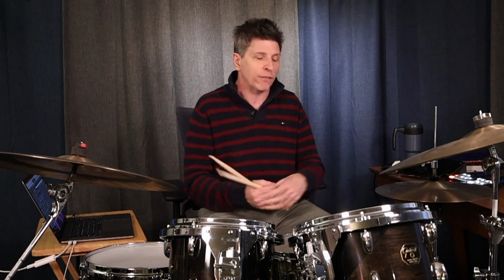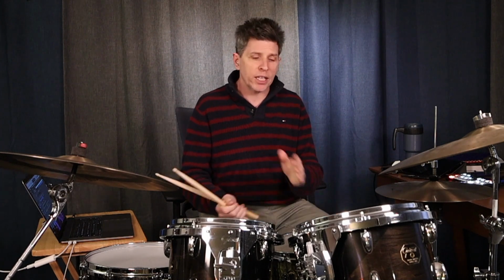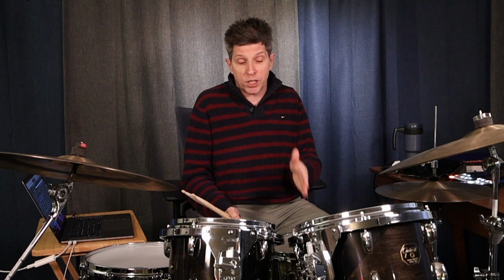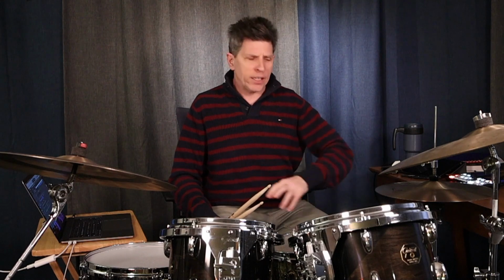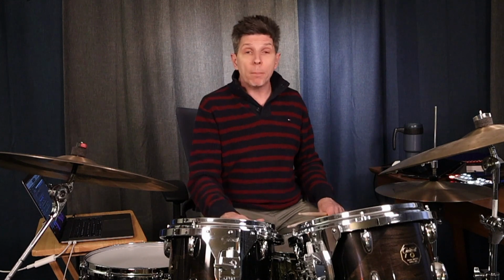Left foot shuffles/hi hat variations for shuffles/shuffles for your feet/hi hat shuffles